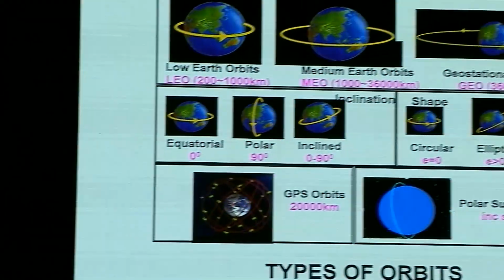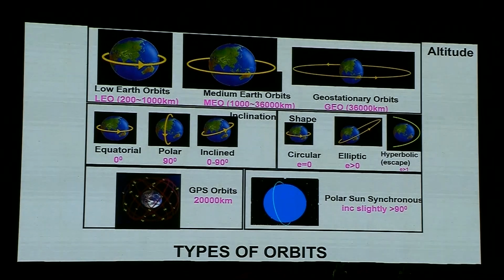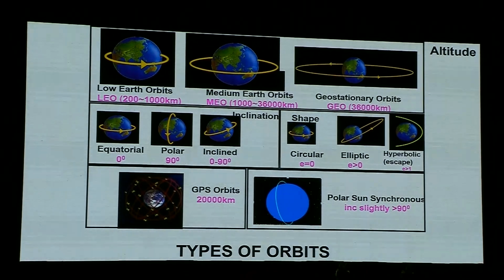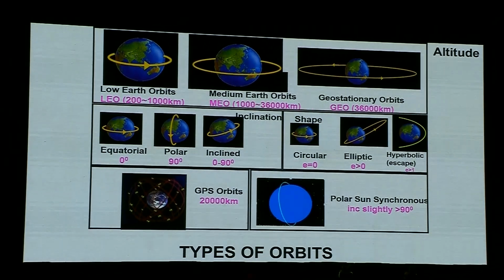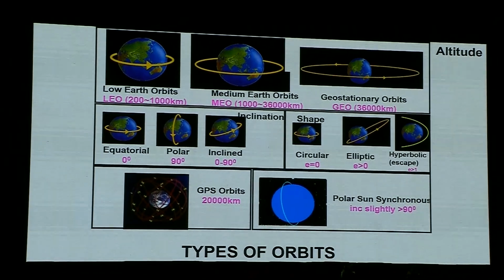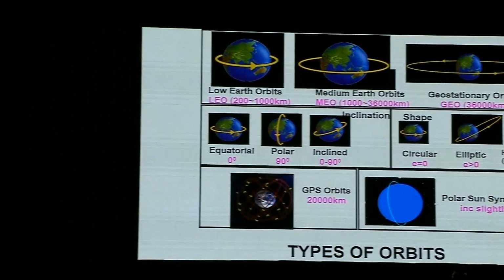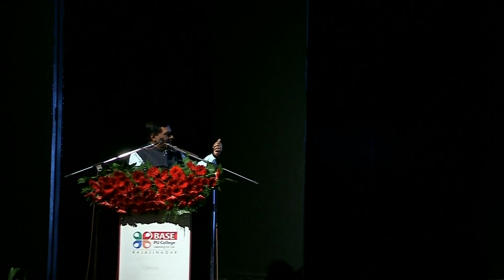Various types of Orbits Shri B N Ramakrishna Director, ISTRAC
Snippet view of our chef guest Shri B N Ramakrishna (Director, ISRO Telemetry Tracking & Command Network (ISTRAC)) addressing our students at "SPANDANA 2023" Annual Day Celebrations by BASE PU College, Rajajinagar. Event happened at  Chowdaiah Memorial Hall, Malleshwaram on November 11, 2023.